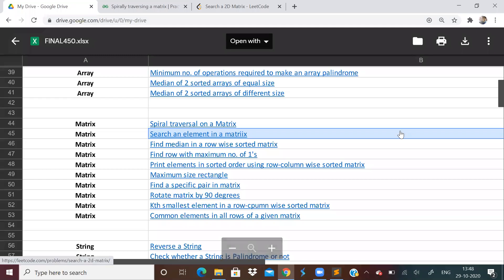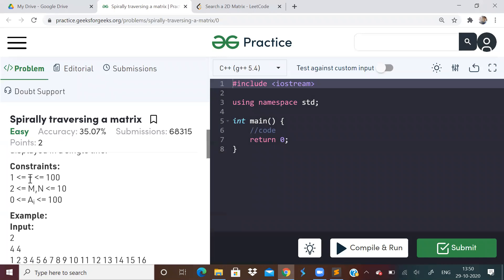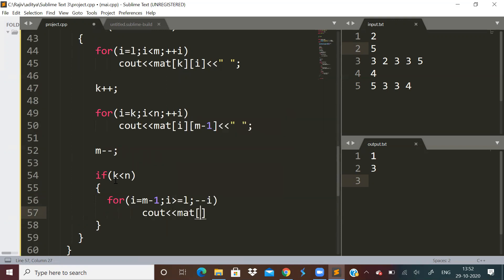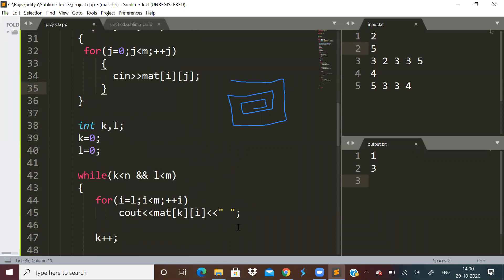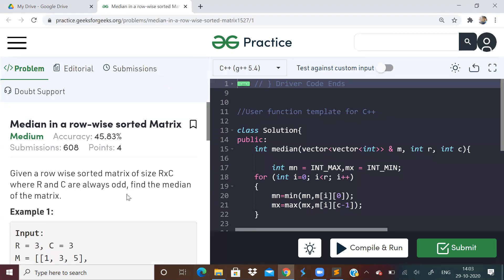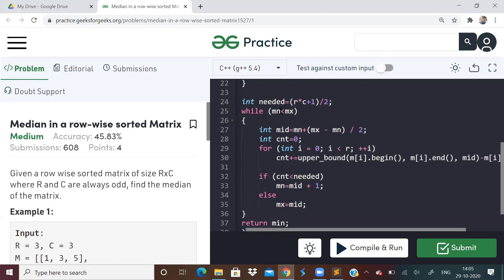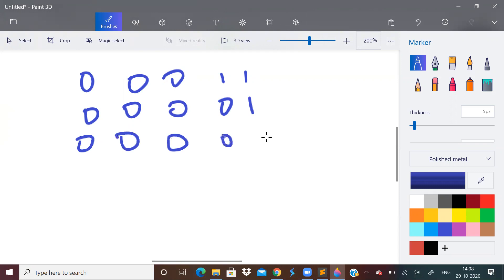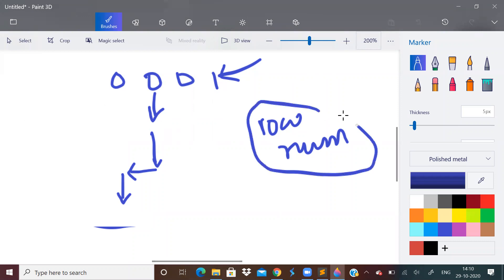LOVE BABBAR 450 QUESTIONS SERIES | PART 9 (MATRIX) | DSA | MATRIX PROBLEMS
Thanks.
Matrix topic has started. Make sure you have watched Arrays!.